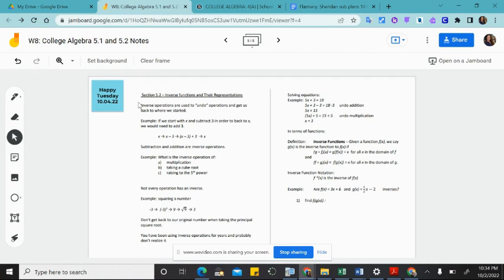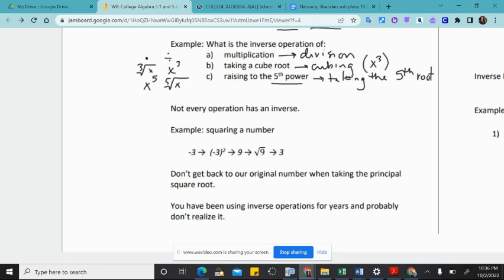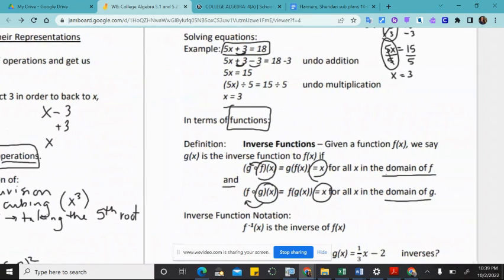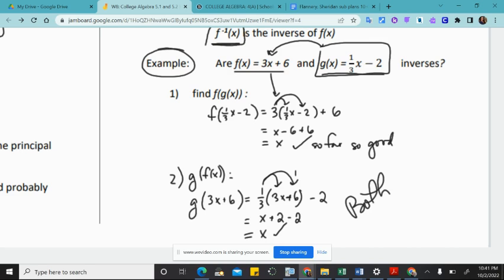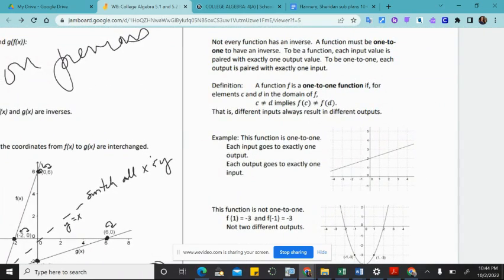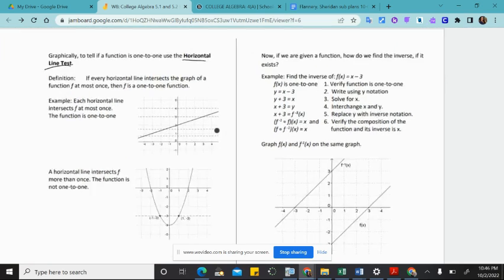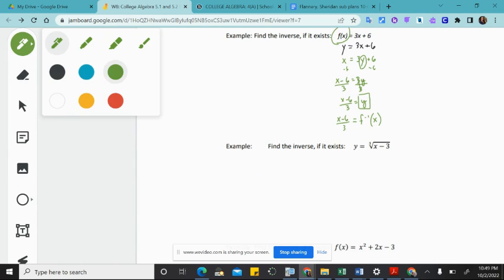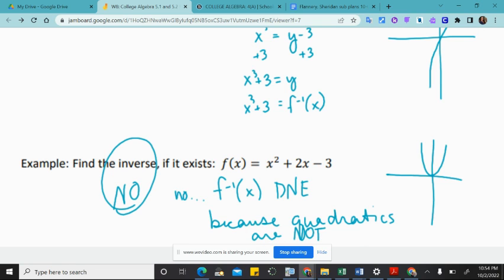5.2 College Algebra (Inverse Functions)